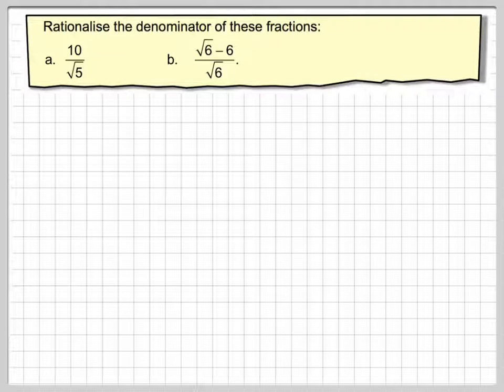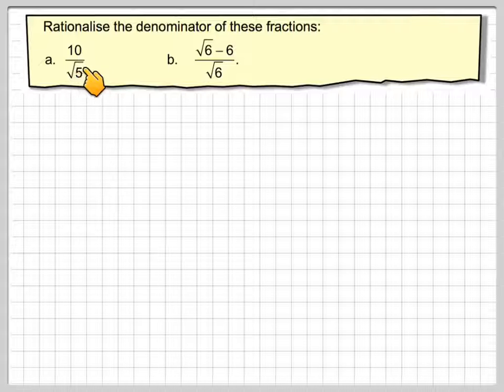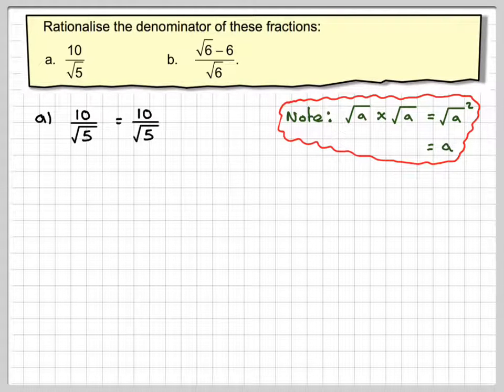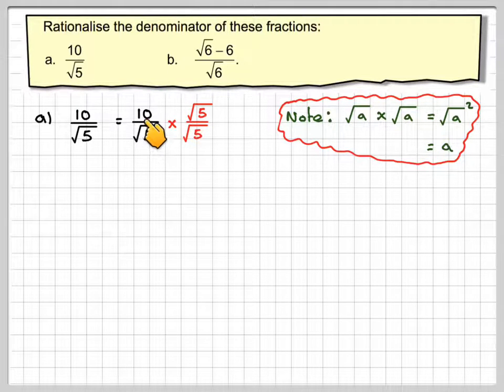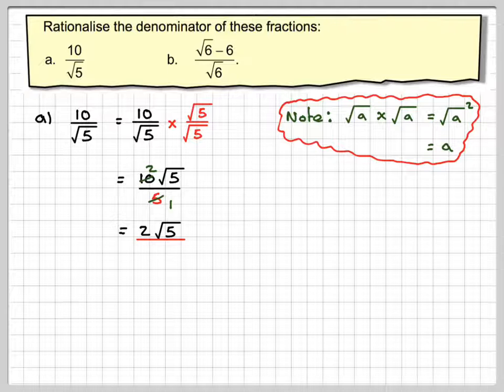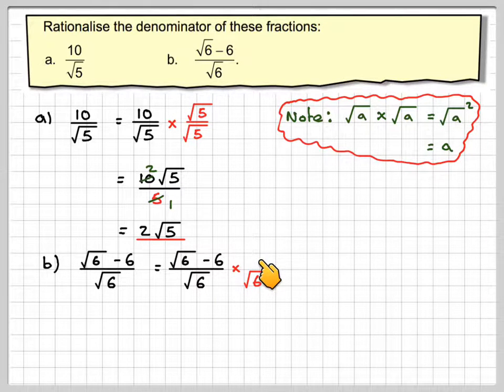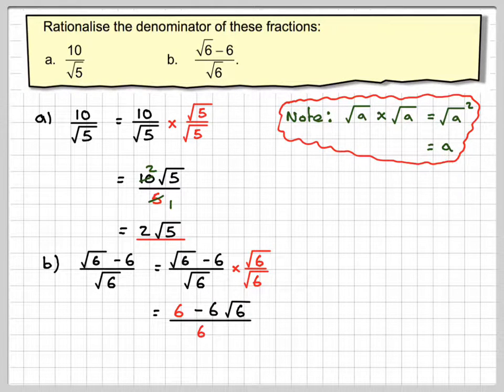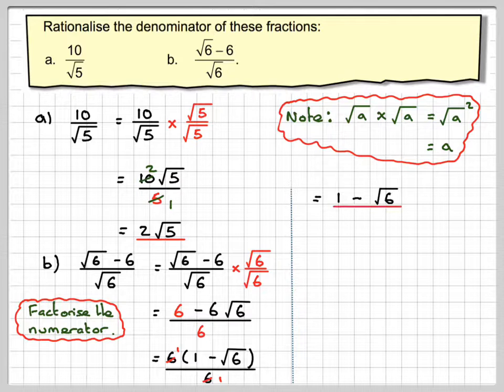Rationalising the denominator of a surd 01